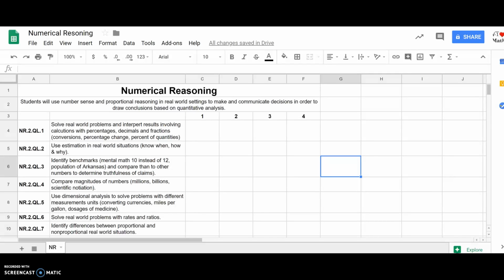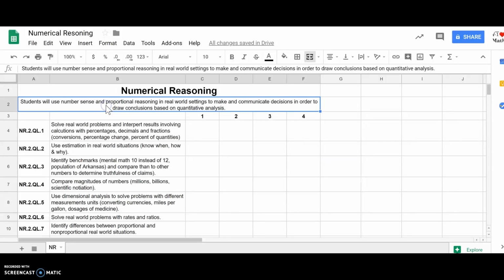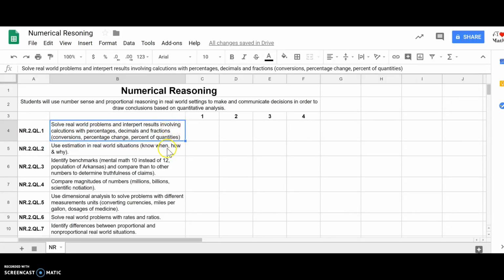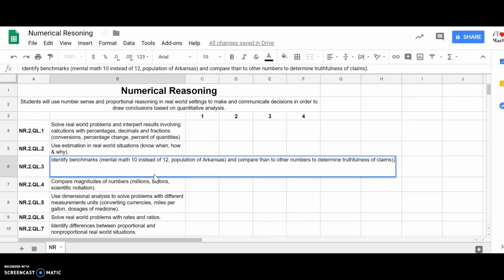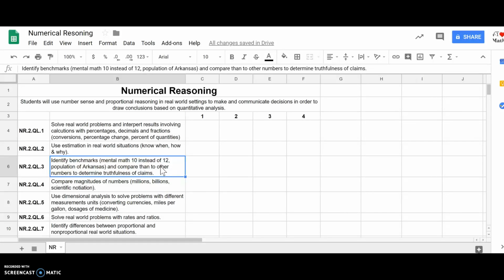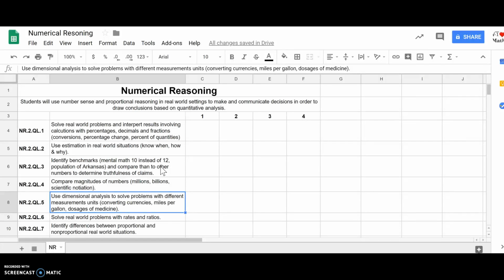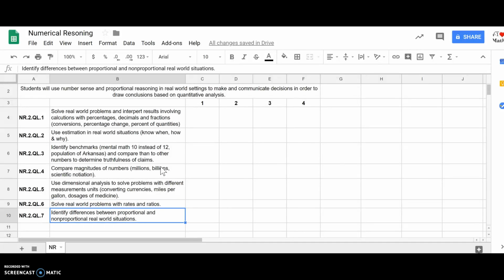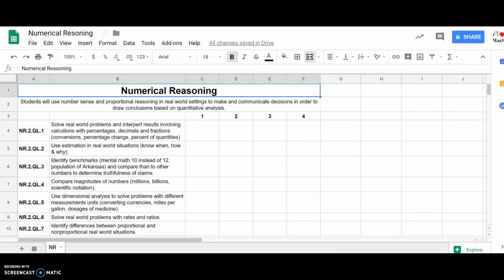Numerical Reasoning Rubric